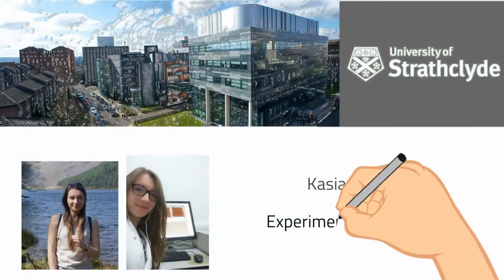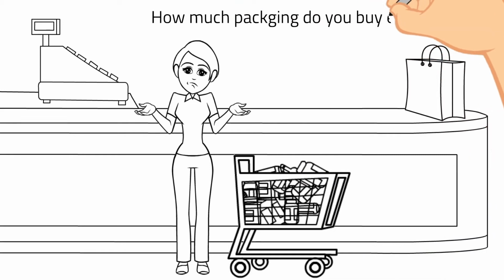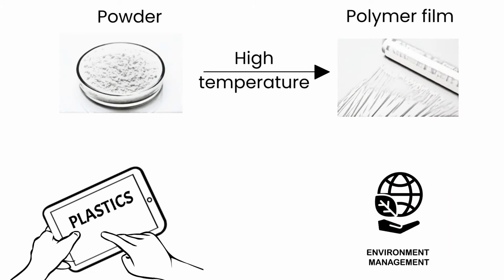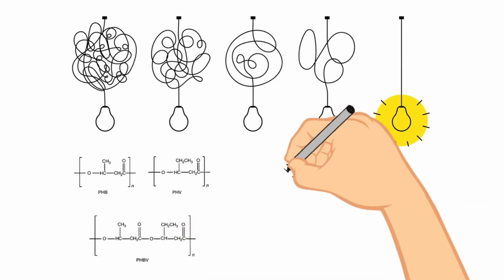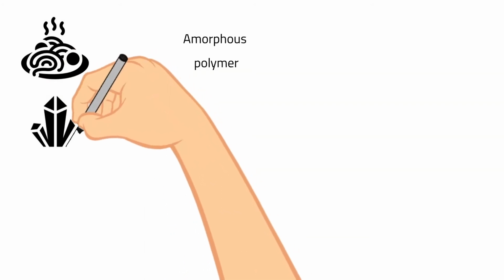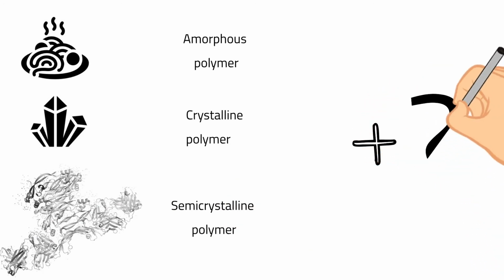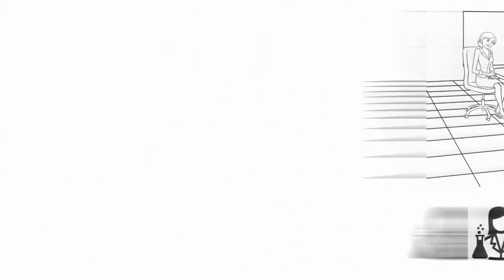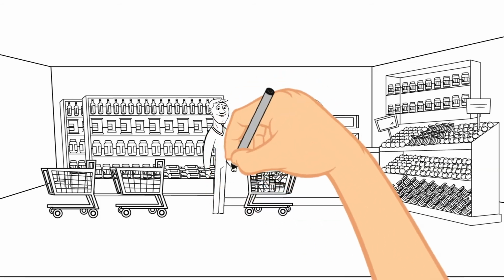Curious About: Innovation - Smart Sustainable Plastic Packaging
Join Dr. Karen Johnston and Kasia Majerczak from the University of Strathclyde to learn about their innovative research developing Smart Sustainable Plastic Packaging to tackle the issue of plastic waste in the UK. The project aims to optimise the use of compostable plastic food packaging, which will reduce the reliance on plastic while keeping food fresh and hygienic.